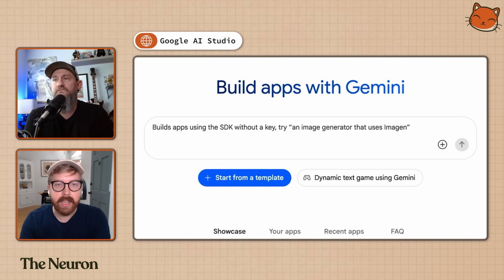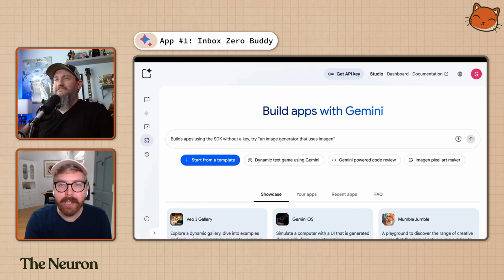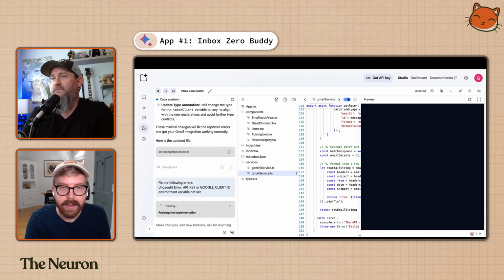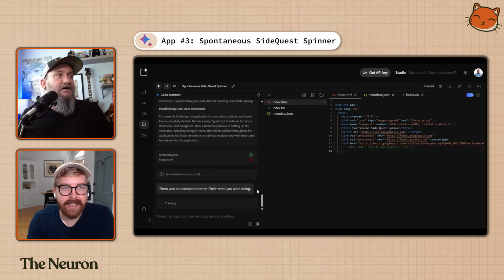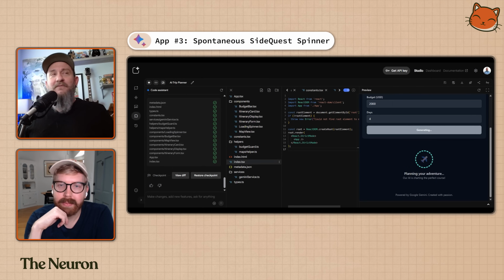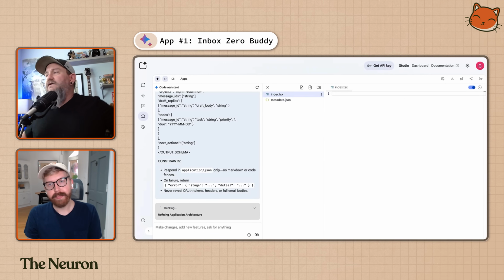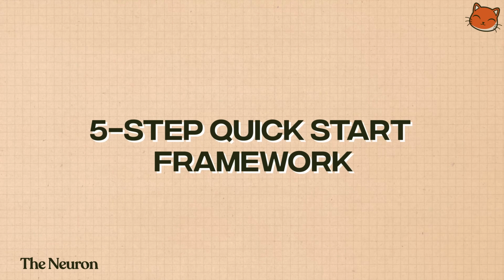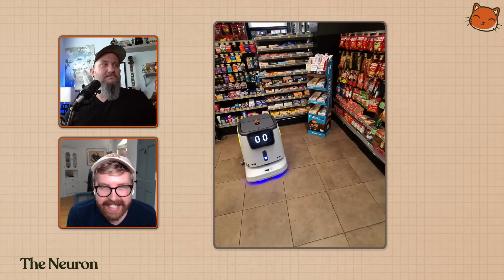We Built 3 AI Apps in 1 Hour (No Coding Required!)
Can you really build functional AI apps without knowing how to code?

In this episode, Corey and Grant put Google AI Studio to the test by attempting to create three wildly different apps in just one hour. From email organizers to meme generators to adventure planners, they show you exactly how to go from idea to working app - mistakes, debugging, and all. Whether you're an entrepreneur, small business owner, or just AI-curious, you'll see firsthand how accessible app creation has become.

What we built:
📧 Inbox Zero Buddy - AI email organizer
😂 Meme Me Up - Photo-to-meme generator
Spontaneous SideQuest Spinner - Adventure planner with maps

➤ CHAPTERS
0:00 - Intro
00:42 - Let's build some apps!
01:02 - What is Google AI Studio?
04:55 - What skills do you need to use AI Studio?
06:19 - What Can You Build?
15:31 - The 3-App Challenge Begins
16:11 - App #1: Inbox Zero Buddy
27:55 - Context Rot
36:00 - Using O3 for Better Prompts
29:48 - App #2: Meme Me Up
35:11 - App #3: Spontaneous SideQuest Spinner
39:56 - Debugging and Problem Solving
01:01:29 - Alternative AI App Builders
01:06:37 - Deployment Options
01:09:24 - 5-Step Quick Start Guide
01:12:12 - Cost Controls & Governance
01:18:22 - Round Robin: Petty AI Solutions
 - Outro

Read more on how to use Google's Firebase Studio (official app builder)

More tips on how to design programs with AI:
1. When (and when not) to vibe code according to Simon Willison
2. How Simon Willison uses AI to write code
3. Harper Reed's current AI coding workflow
5. Vibe coding is best for projects that don't need to be maintained; if you DO plan to launch something, make sure you take the time to learn how it works

Oh, and if you want to dive deeper into learning AI engineering, this channel is for you

Article Written by: Grant Harvey
Hosted by: Corey Noles and Grant Harvey
Published by: Manique Santos
Edited by: Kush Felisilda